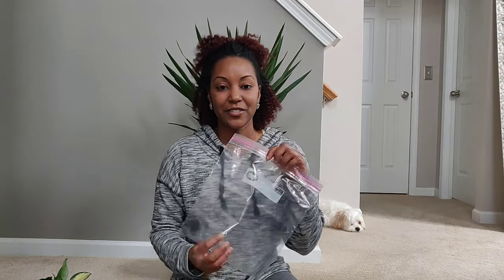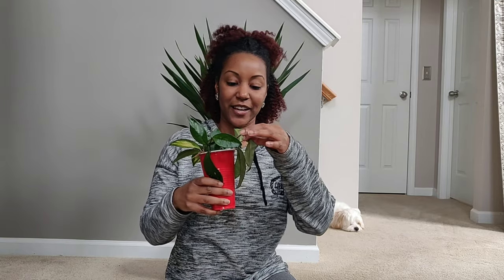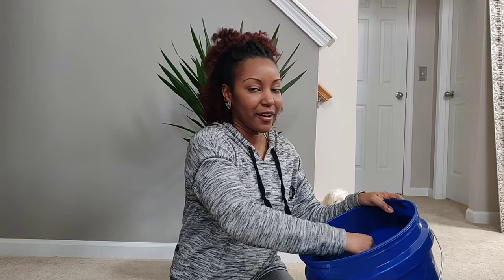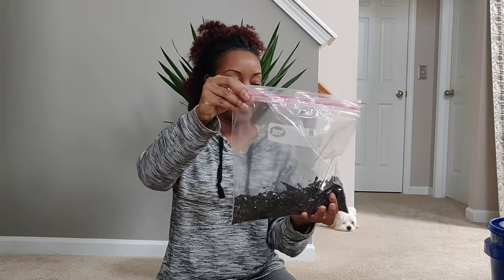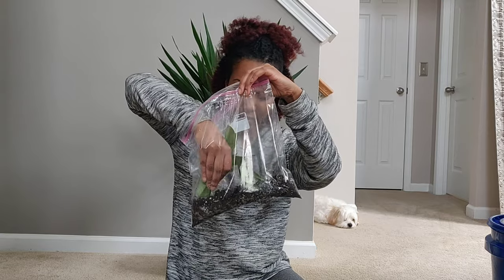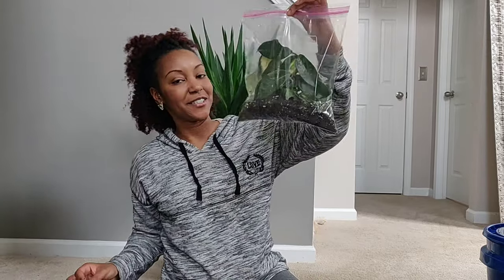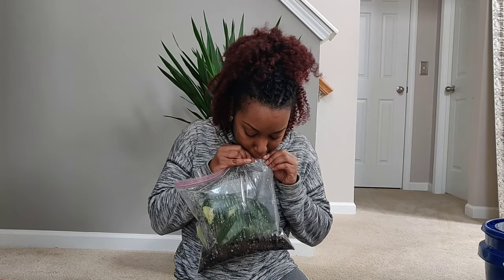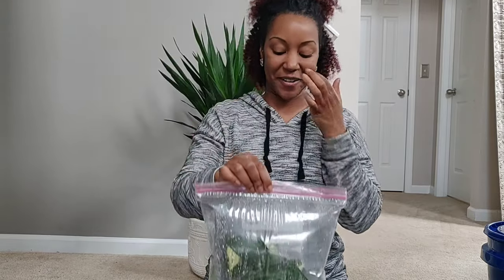Ziplock Bag Plant Propagations🌱 || DIY Terrarium || Hoyas + Scindapsis Treubii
I'm trying out the ziplock bag propagation method today.. Wish me luck!🍀

Favorite Planty Things

🔷The soil I use:

🔷The best humidifier for plants:

🔷3-in-1 moisture meter:

🔷Humidity meter: